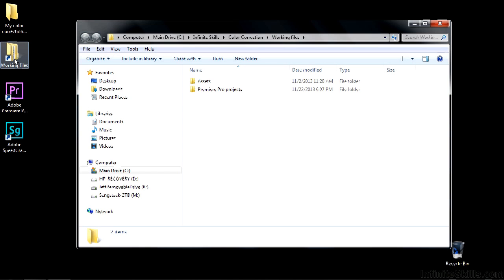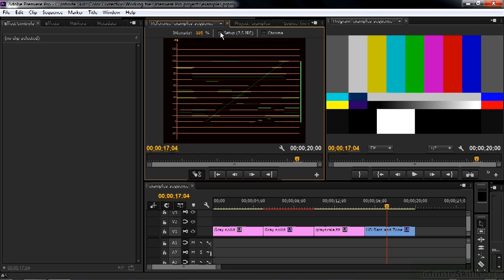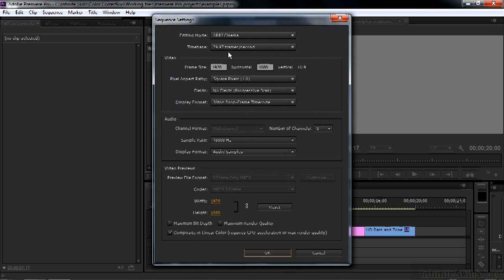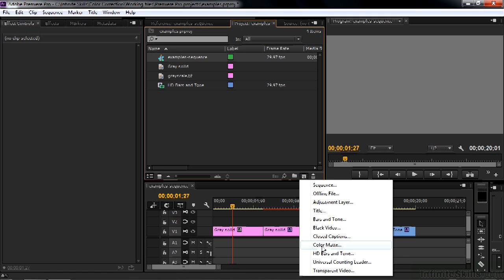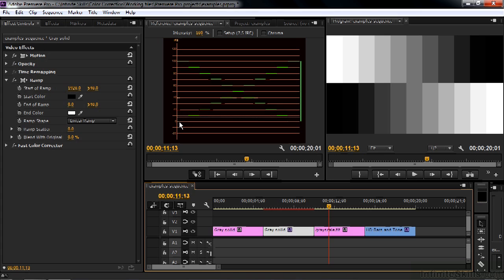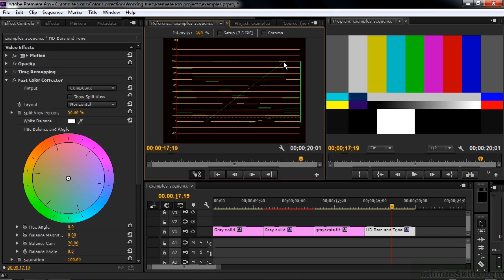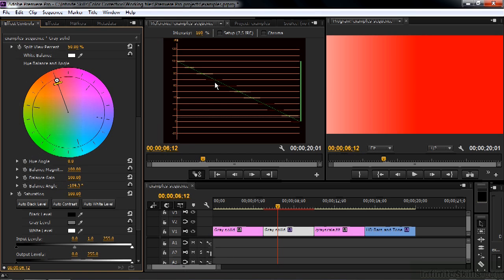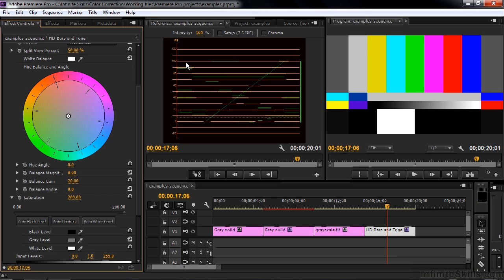Premiere Pro and SpeedGrade Tutorial | Viewing The Waveform Monitor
Want all of our free Premiere Pro training videos? Visit our Learning Library, which features all of our training courses and tutorials

More details on this Color Correction with SpeedGrade and Premiere Pro training can be seen This clip is one example from the complete course. For more free Premiere Pro tutorials please visit our main website. YouTube